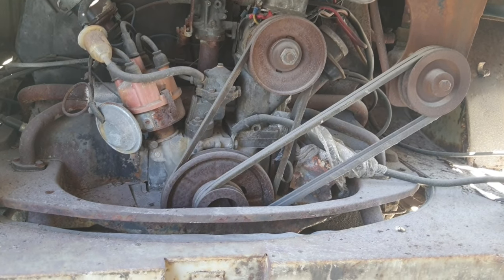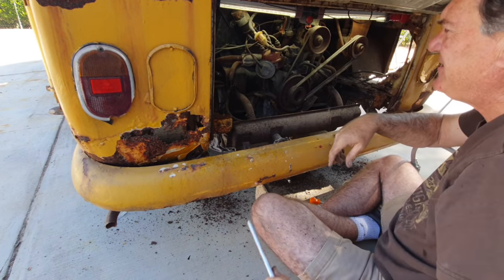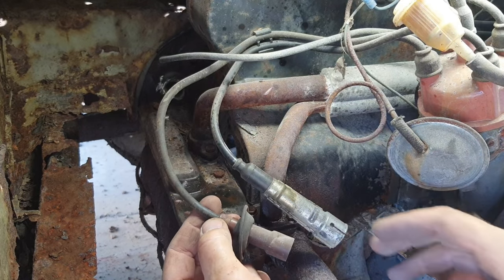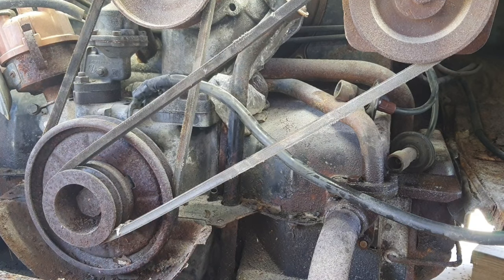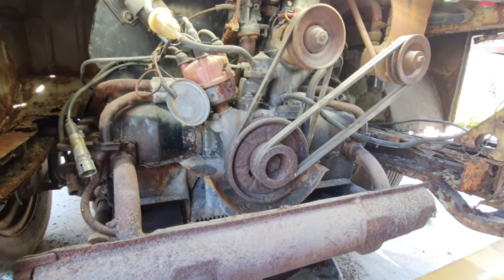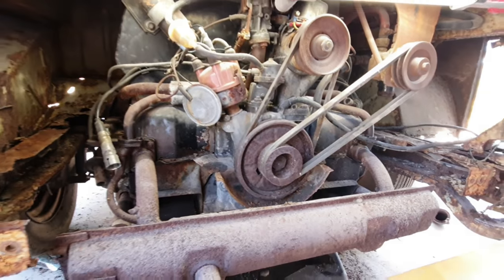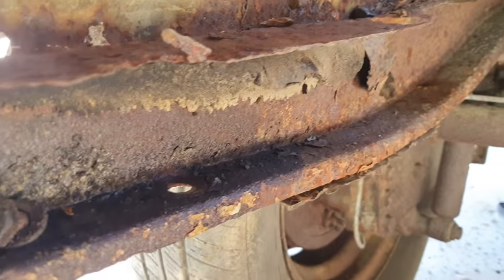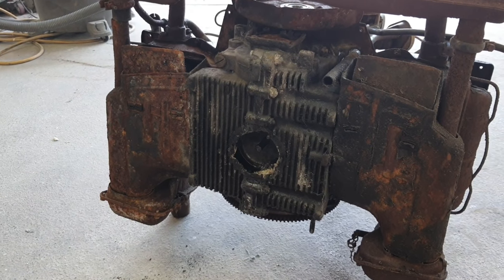will it run ? VW type 2 single cab cherry picker sitting for 30 years SHOCKING surprise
vw Rare volkswagen repair auto paint split window type 2 vw with cherry picker or bucket truck. Sitting rusting for years. Oldest one know in the world to exist. See if it will run. PLease visit Eddy and Daves Garage for any parts orders or contact Eddy directly by phone or email for special pricing on larger orders.